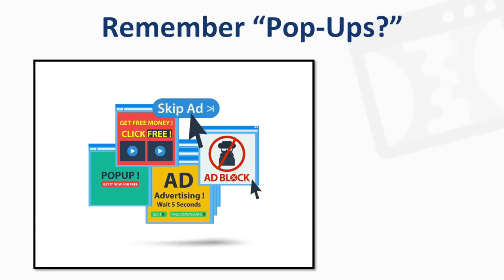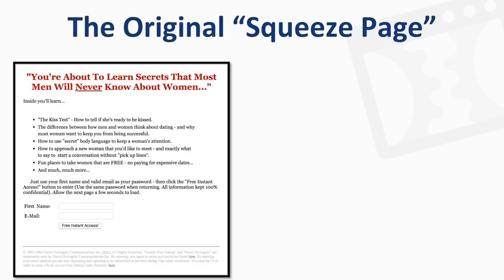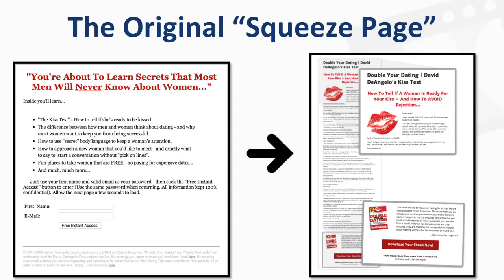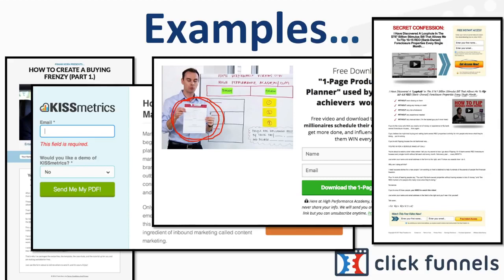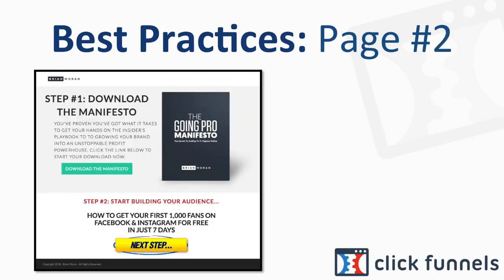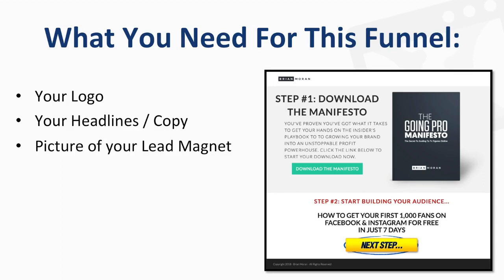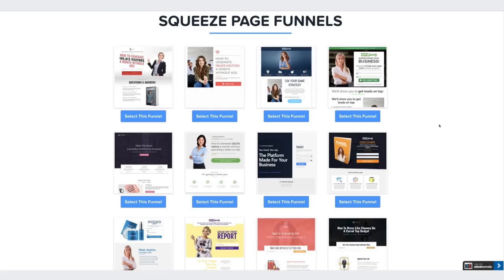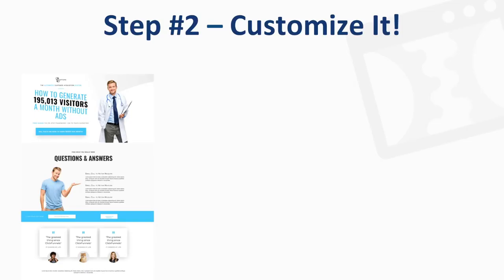How To Create A Squeeze Page that will get you a MONSTER Email List